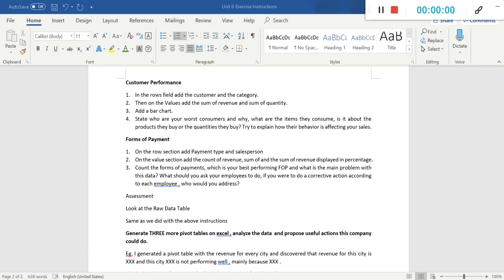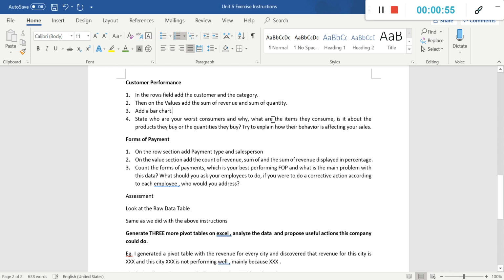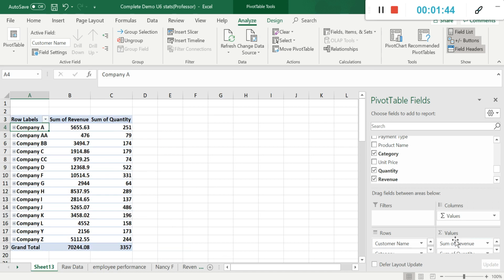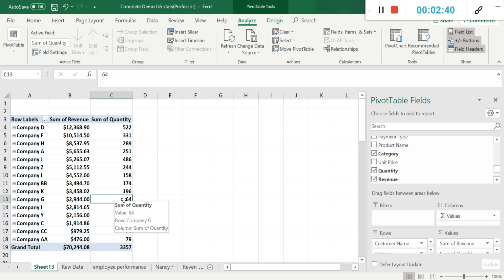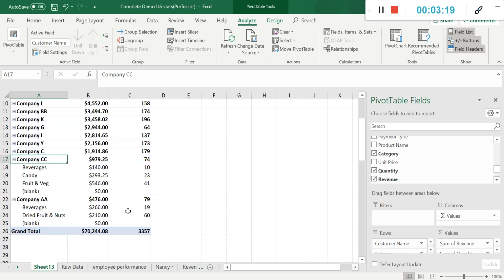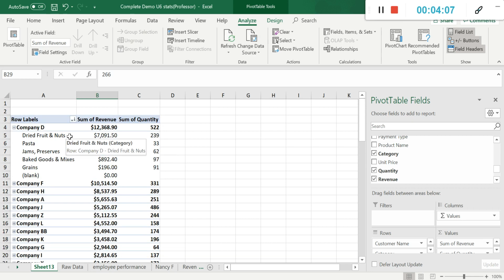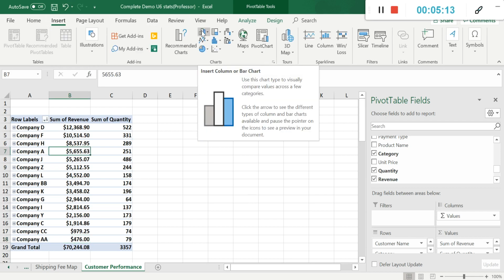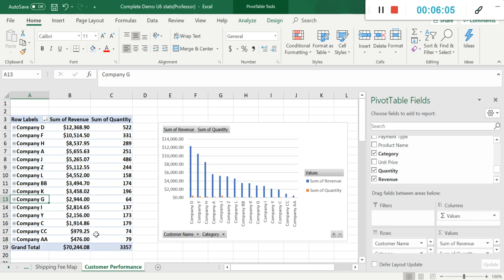Bstats U6 V4 Pivot Customer Performance